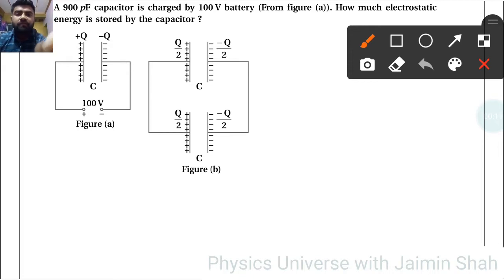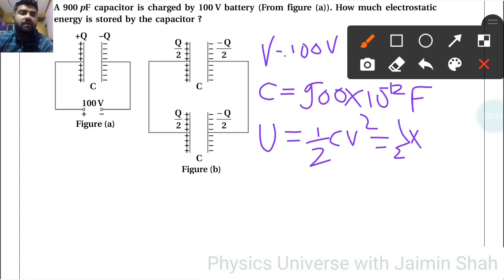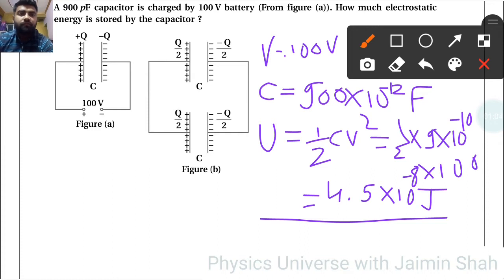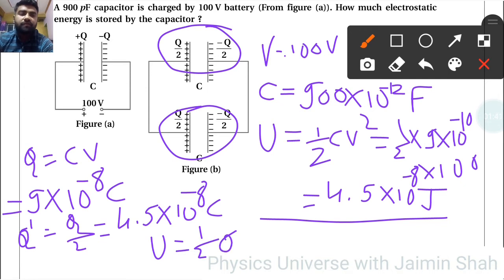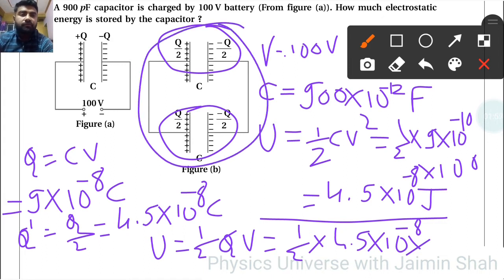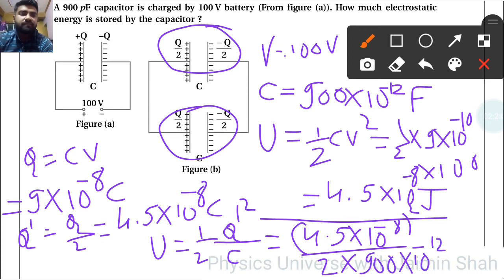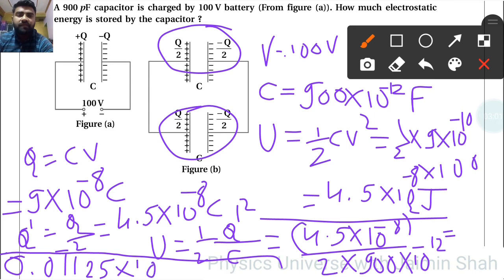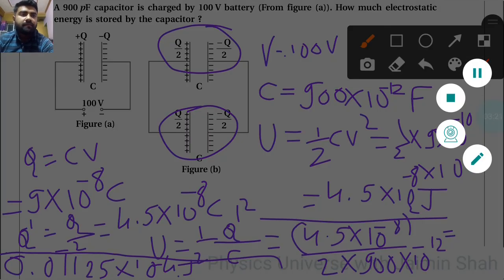NCERT Physics class 12 chapter 2 EXAMPLE 2.10